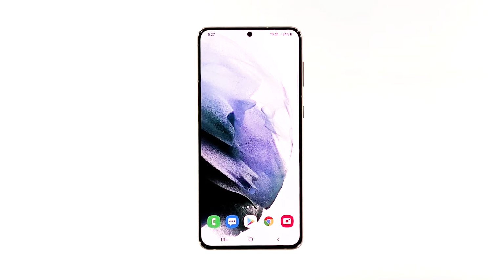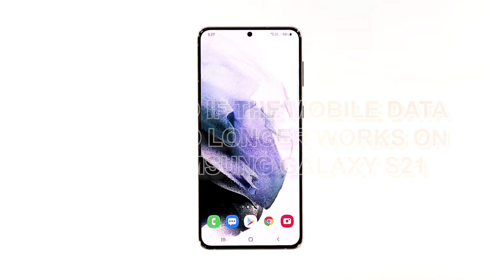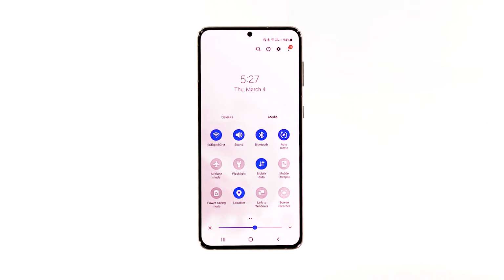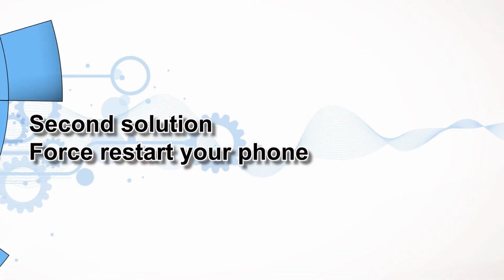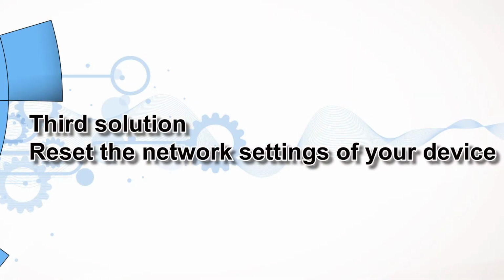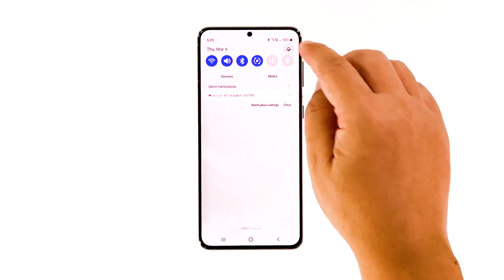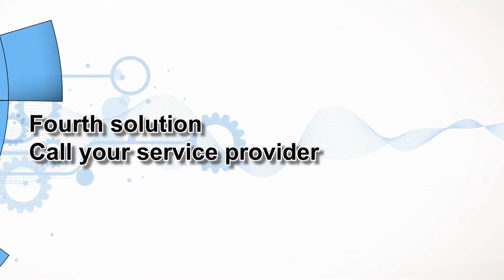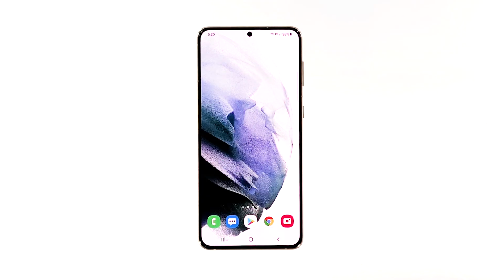How To Fix Samsung Galaxy S21 Mobile Data That’s Not Working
There are four solutions we want to show you to fix the Samsung Galaxy S21 mobile data that stopped working. These procedures have been proven to be very effective in fixing this problem and other wireless connectivity issues. Continue reading to learn more about them.

Network issues are among the problems that you may encounter every now and then. Sometimes they’re pretty minor but there are instances wherein they seem to be unfixable. When it comes to the mobile data service, if a problem occurs, it is always possible that it’s an account or a network related concern. Anyhow, you still need to troubleshoot your phone as you may be able to fix it on your own.